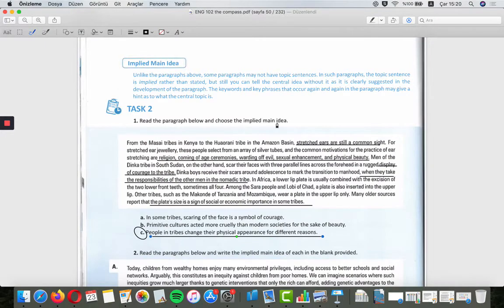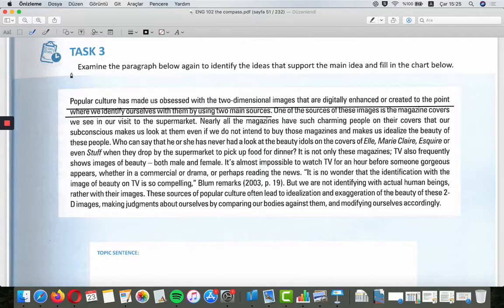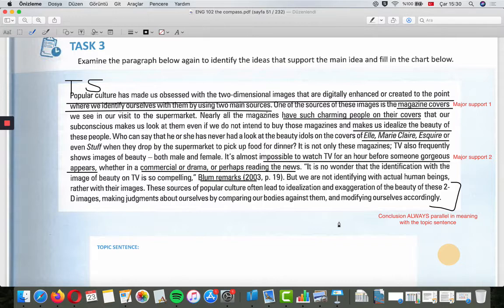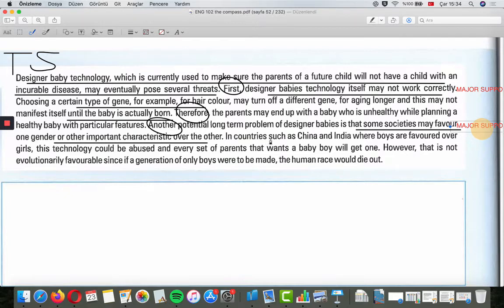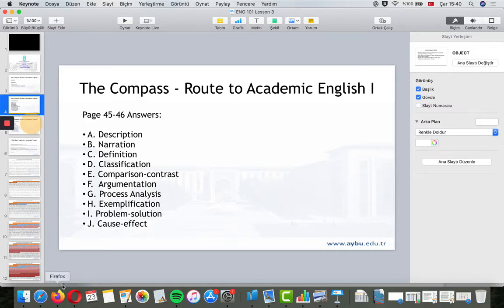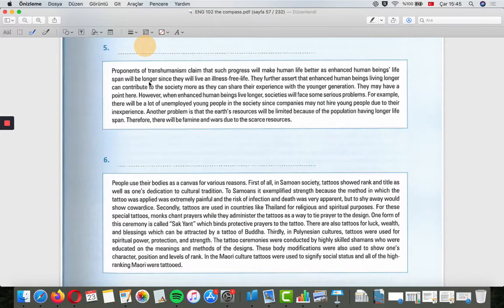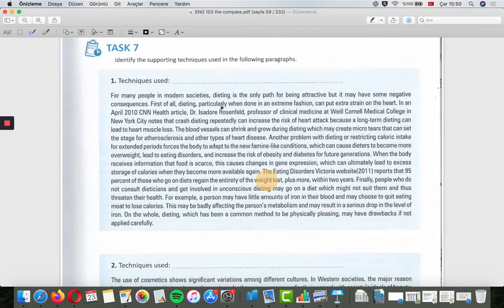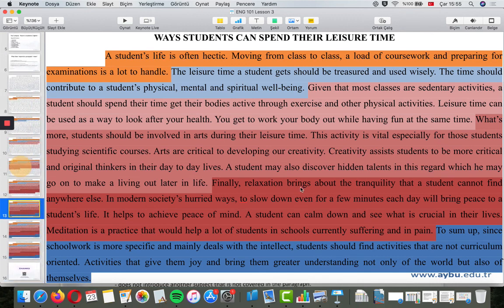ENG 101 Week 4